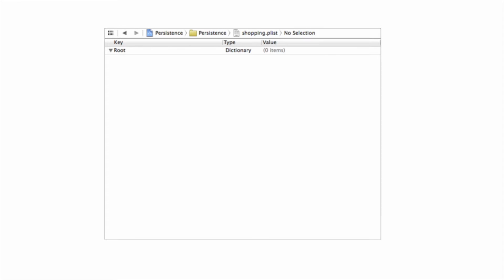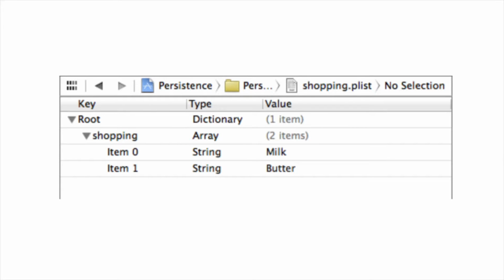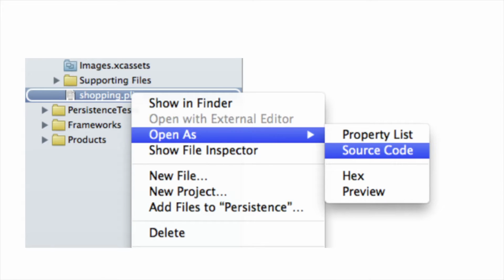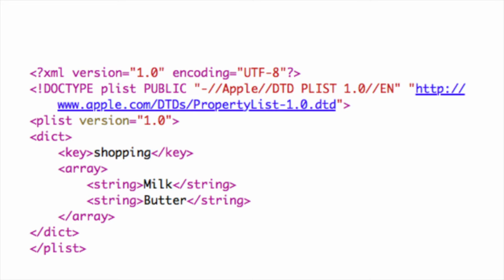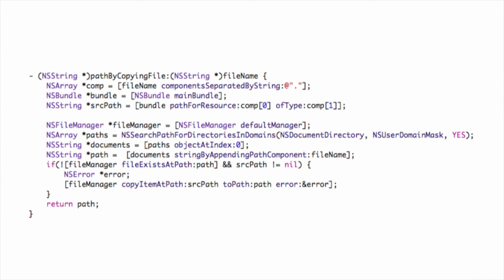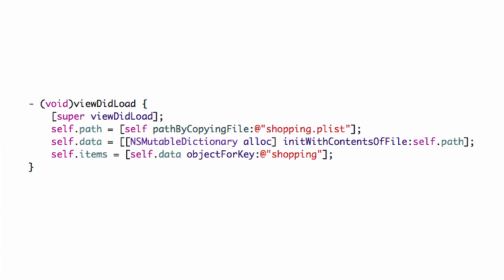Lab 6 - Simple Data Persistence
This video is about Simple_Data_persistence